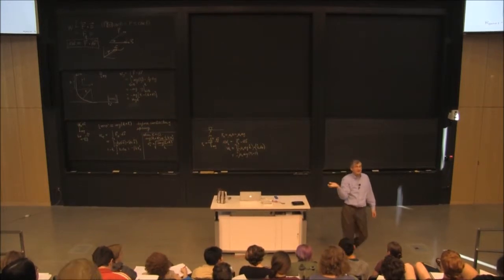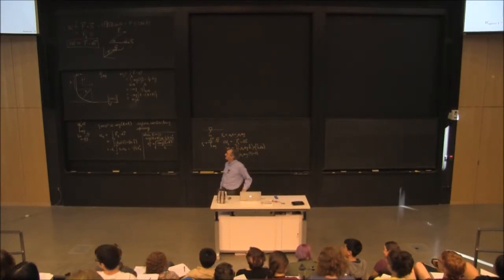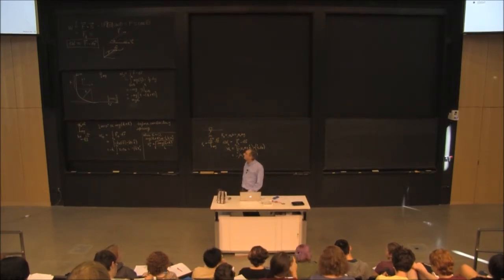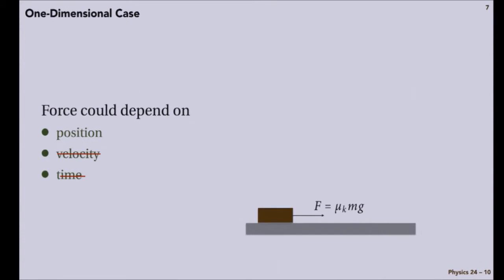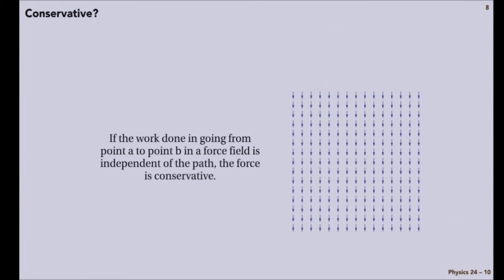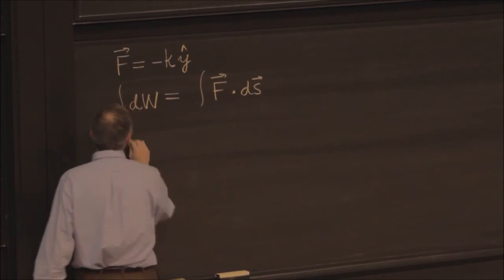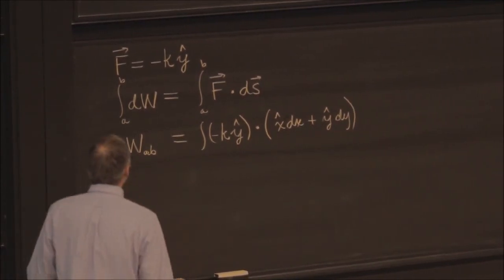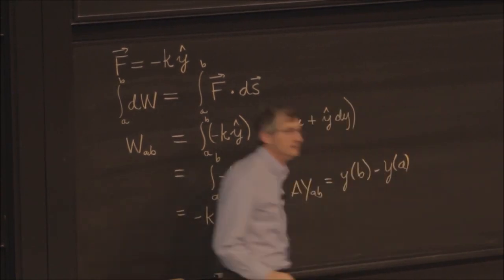Lecture 10.7 - Defining Conservative Forces